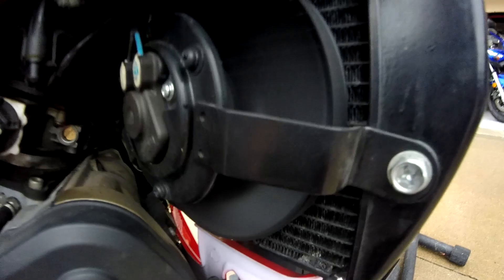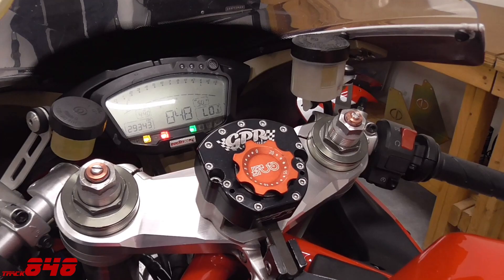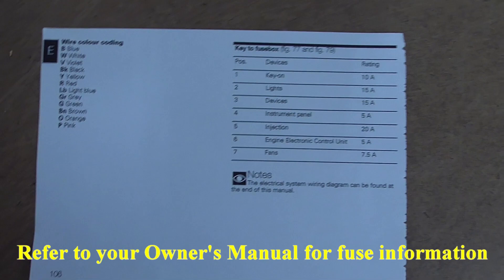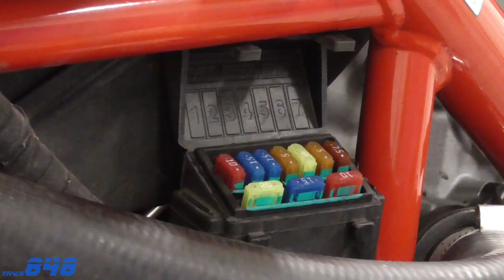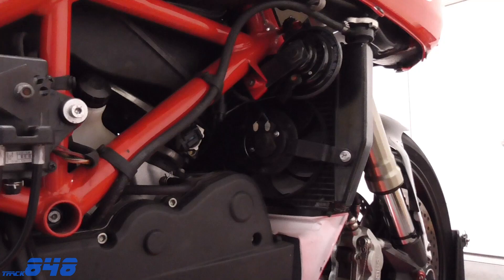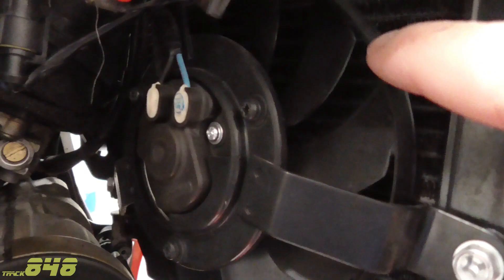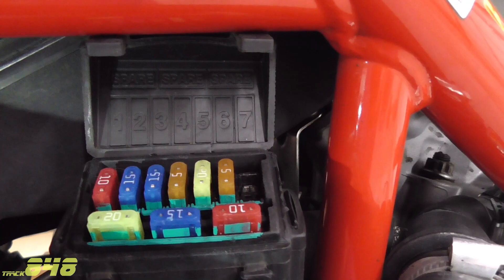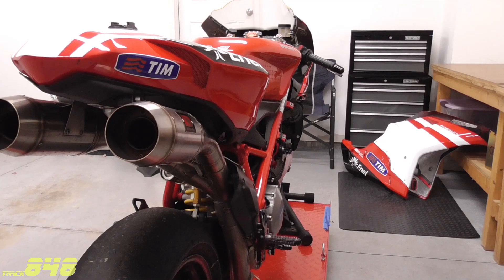Overheating Motorcycle | Blown Fan Fuse [SOLVED!]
In this video I show you how to troubleshoot and fix a liquid-cooled motorcycle that keeps blowing the fan fuse. It is common for motorcycle fan fuses to blow if the fan blades become blocked or obstructed. Fan fuses can also be 'tripped' from vibration or if they become too dirty. A fan fuse that keeps blowing can be a sign that a larger problem exist, such as a bad fan relay, a malfunctioning regulator-rectifier or even an issue with the ECU.

Every case is different, and this video covers some of the basic FIRST steps of the troubleshooting process; stick around as I reveal later in the video what actually caused my fans to stop working.

EXTERNAL MATERIAL USED:
Mud Dauber Video:

Blade type fuses (picture)
Track848 changed headings to increase visibility in this video and converted to animation.